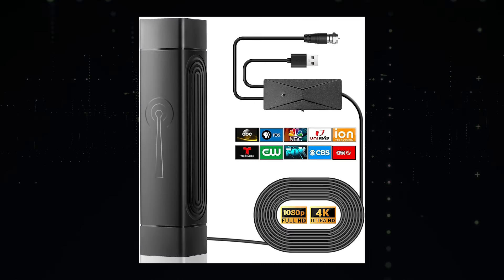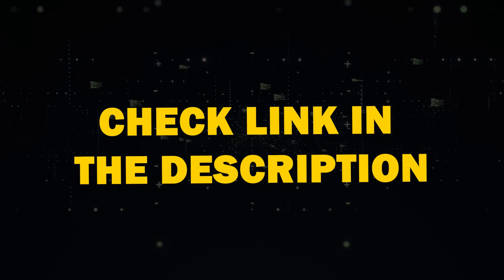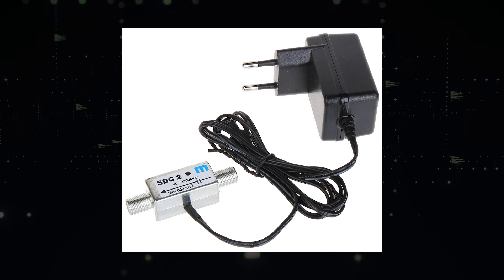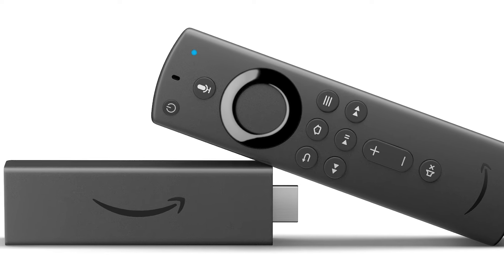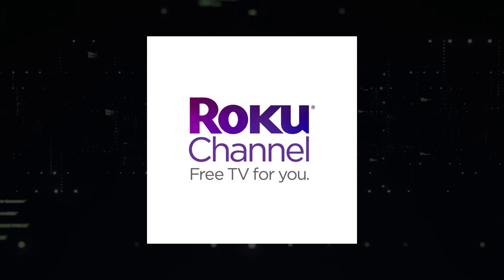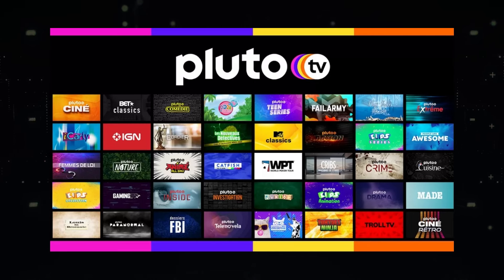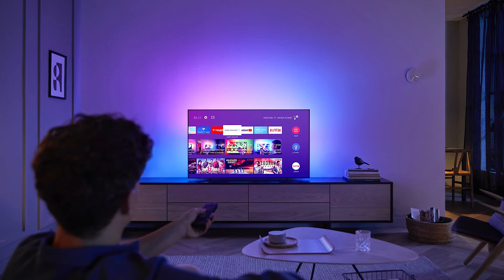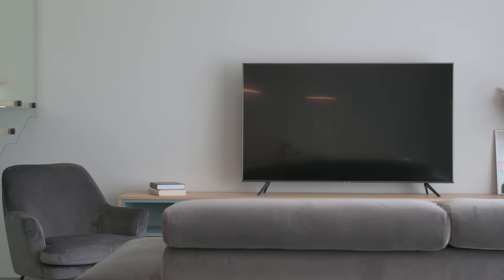How to Get Free Local Channels on Your Samsung TV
In this video, we show you how to get free local channels on any Samsung TV.
Here are some recommended TV antennas for your TV:
2024 Antenna:
(Amazon USA Link)
(Amazon International Link)
900+ Miles Range Antenna:
(Amazon USA Link)
(Amazon International Link)
1900+ Miles Range Smart TV Antenna:
(Amazon USA Link)
(Amazon International Link)